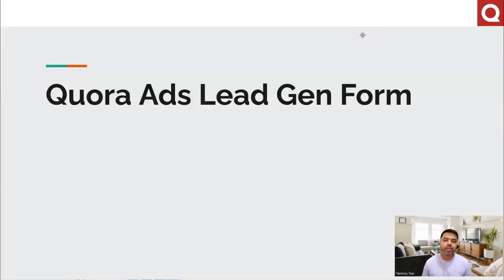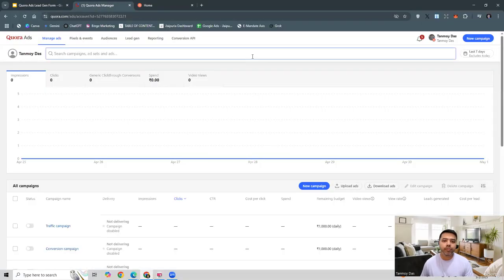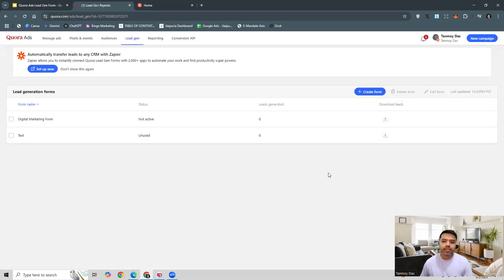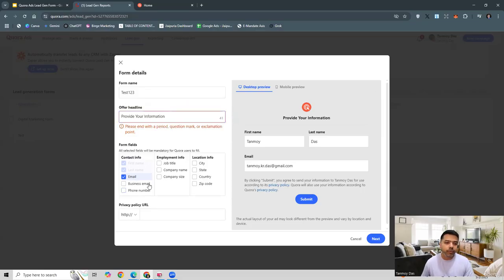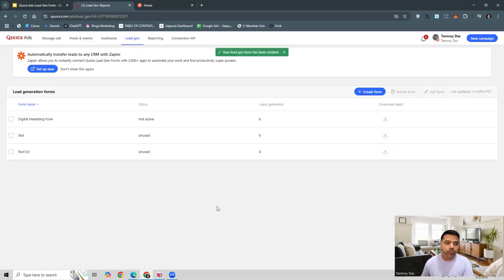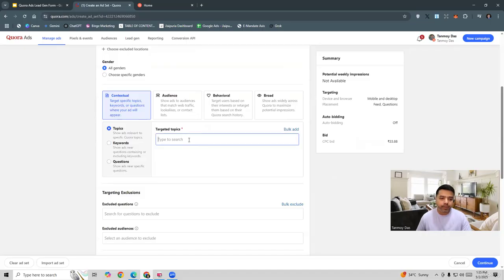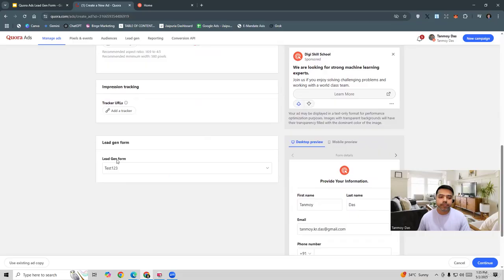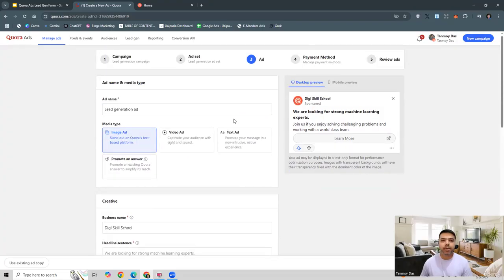Quora Lead Gen Forms: Stop Losing Leads to Slow Landing Pages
Eliminate friction and start scaling your pipeline! This video breaks down the game-changing power of Quora Lead Gen Forms, the native tool that lets users sign up without ever leaving the app. Learn how to build high-converting forms, map your custom fields, and sync everything to your CRM in real-time. If you are tired of high bounce rates on your website and want to tap into Quora’s professional, high-intent audience, this step-by-step setup guide is your ultimate shortcut to quality leads!